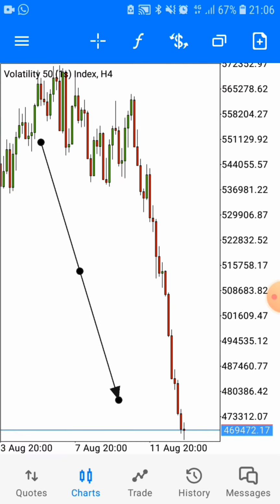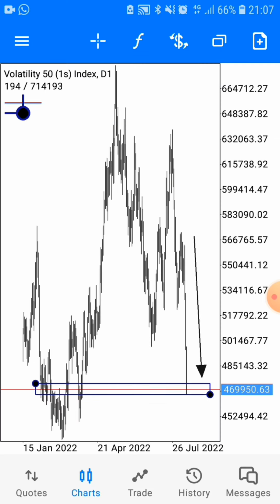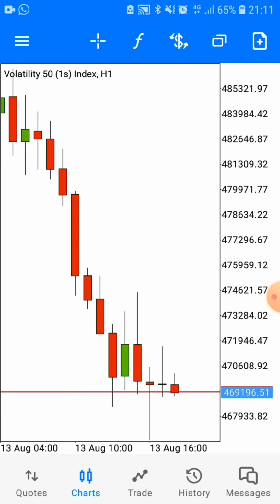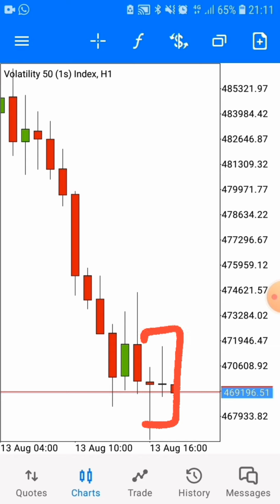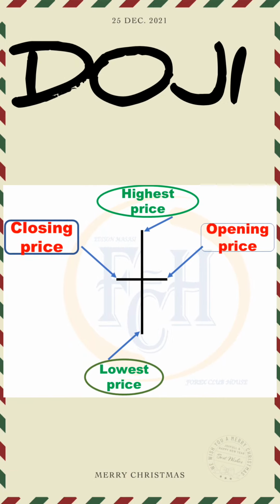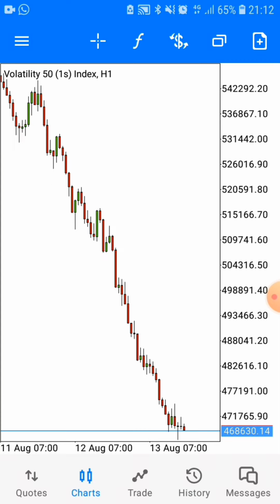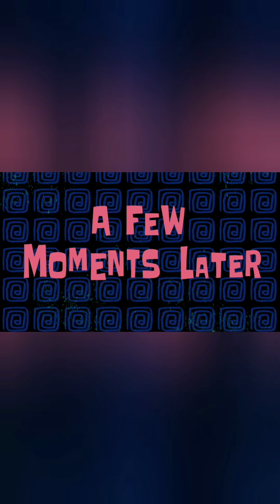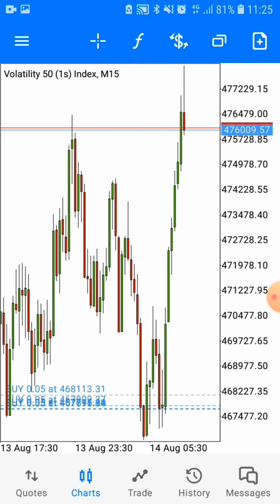100% Accurate Volatility Indexes Trading Strategy for Beginners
Hey buddy!
Welcome back to my another latest video on how to grow your trading account consistently.

 • First Light – Atc...